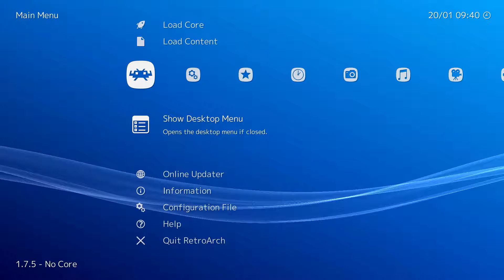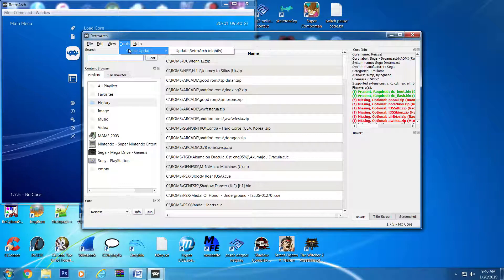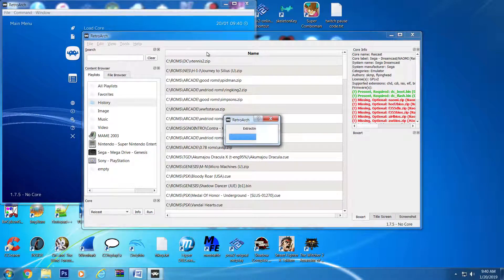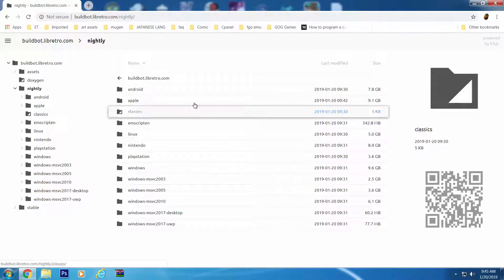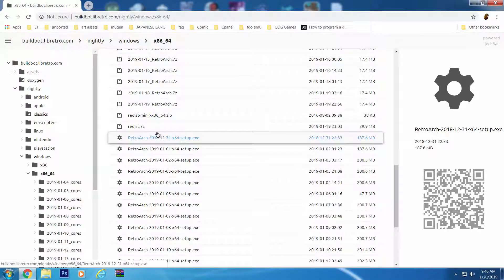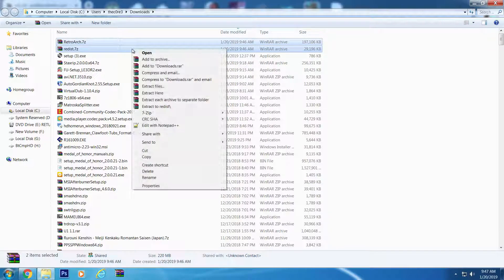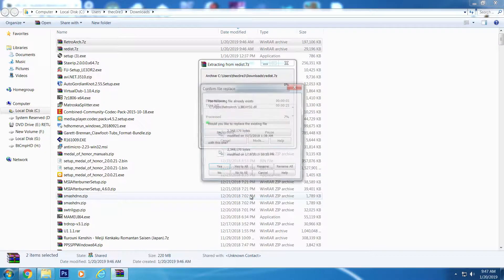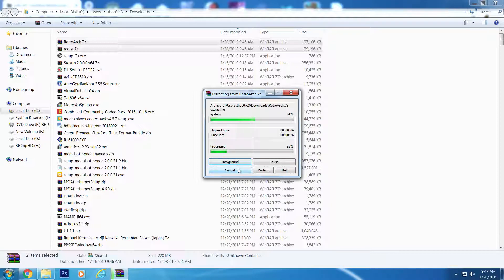Updating RetroArch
In my RetroArch installation and setup video, we installed the stable build for version 1.7.5 and while it is a safe build, it doesn't give you access to all the amazing features that have come about since it initial release.

Because of this, I'm creating this video before the next official release of RetroArch for those interested in updating to the latest build.

In this video, I go through two different methods of updating RetroArch one of which will be helpful for those updating from a much older version of the multi-emulator.